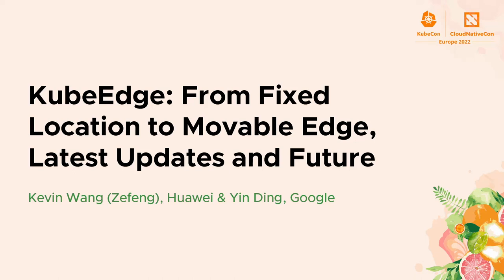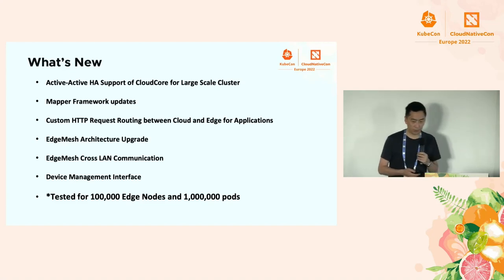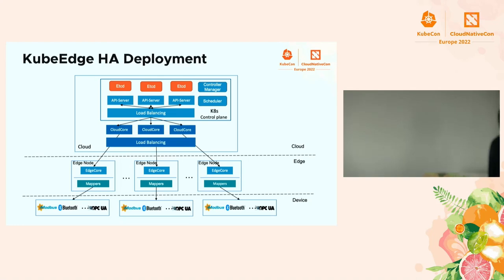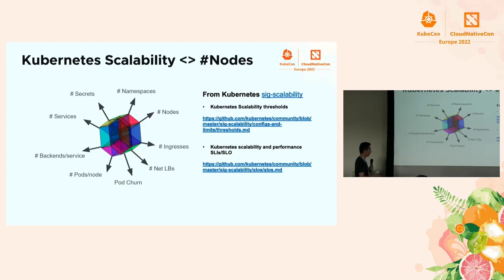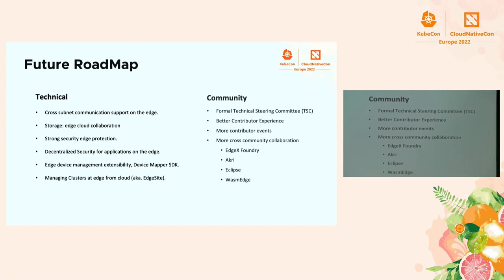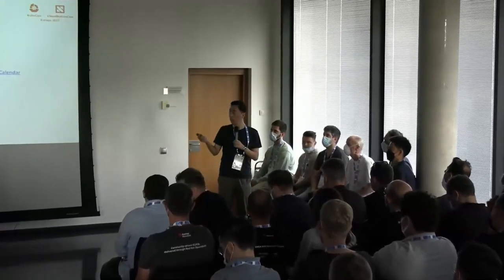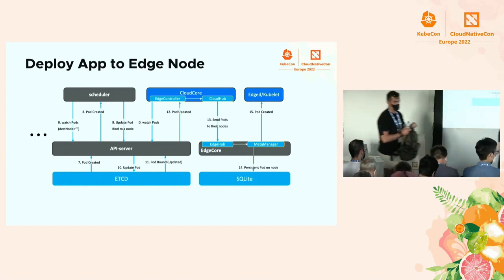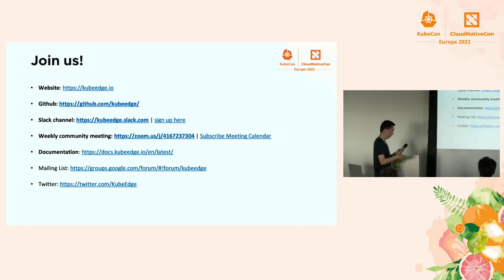KubeEdge: From Fixed Location to Movable Edge, Latest Updates and... Kevin Wang (Zefeng) & Yin Ding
KubeEdge: From Fixed Location to Movable Edge, Latest Updates and Future - Kevin Wang (Zefeng), Huawei & Yin Ding, Google

KubeEdge is an open source edge computing framework that extends the power of kubernetes from central cloud to edge. Since last met, KubeEdge has made big progress on user adoption, community development, cross-community collaborations. In this talk, Kevin and Yin will cover: 1. latest user adoptions in several new industries, including: cloud native satellite, smart vehicles, offshore oil fields, etc; 2. development updates, including: significant scalability improvement, brand new device mapping interface, 3. Project roadmap, SIG and subproject updates. 4. Useful informations on how new contributors to get involved. There will be an open Q&A for attendees to ask questions.